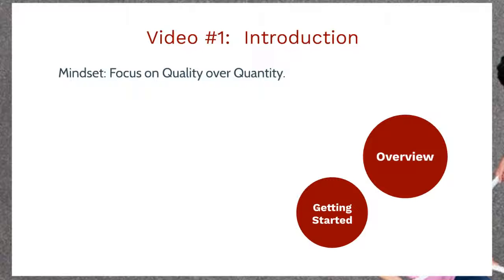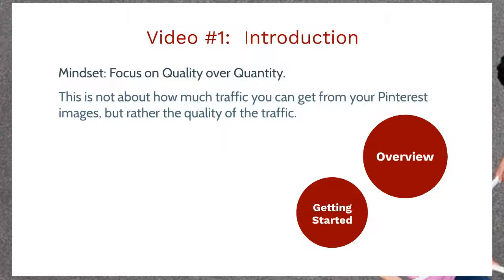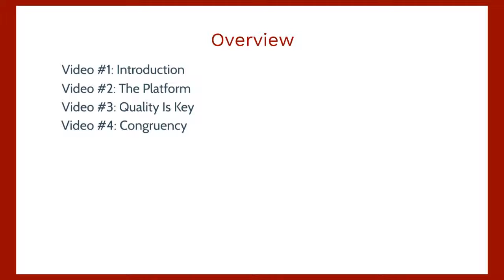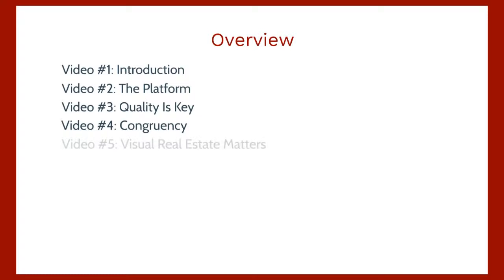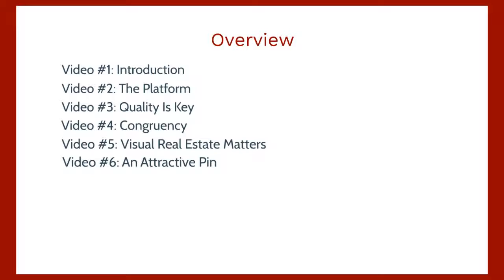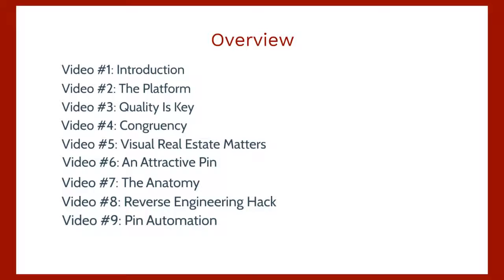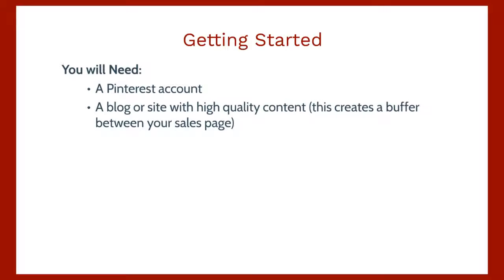01 Pin Boost Secrets Intro